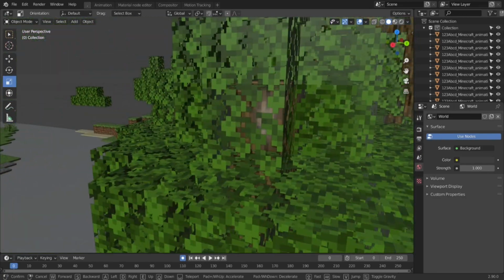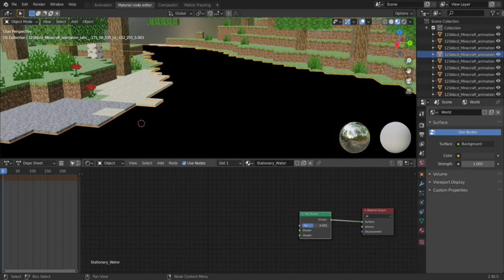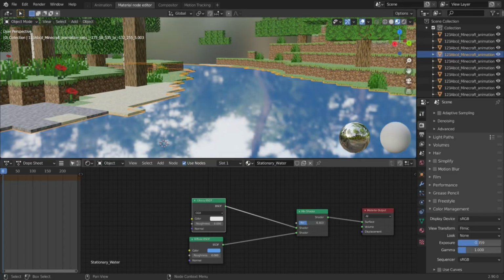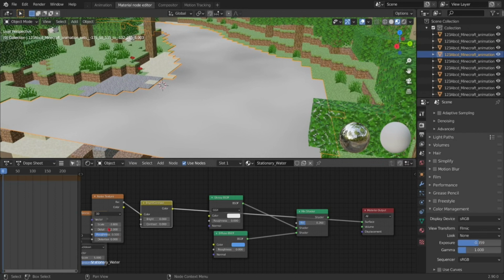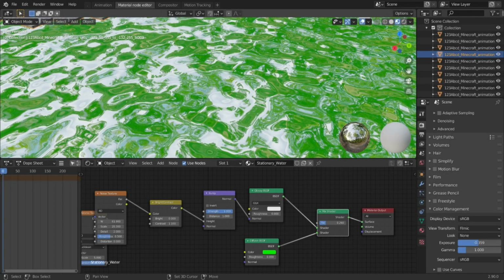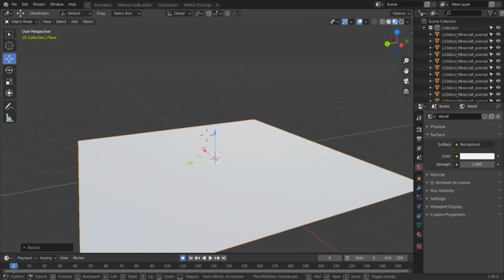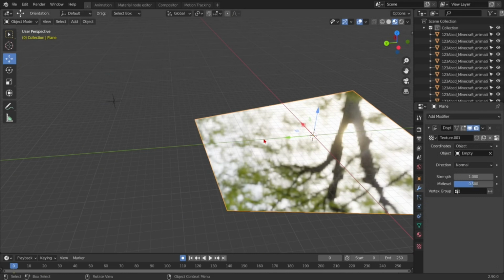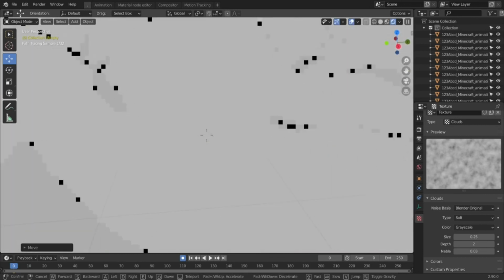How to make realistic water in minecraft (Blender tutorial)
Hello everyone it's GetbackupUltra here!
Here's how we make some AMAZING water

Video by GetbackupUltra
Video recorded with - (Obs studio)
Video was edited by-GetbackupUltra
Video edited using-(Kdenlive)

-Thanks GetbackupUltra